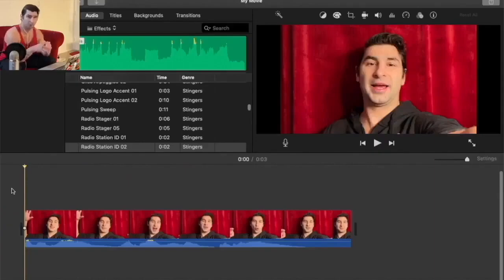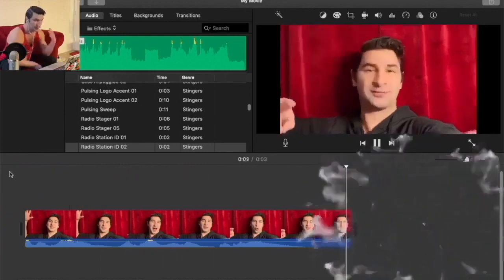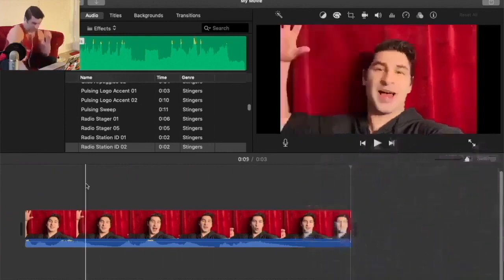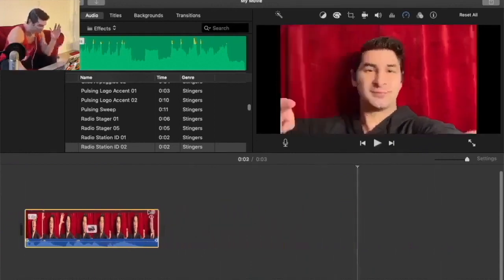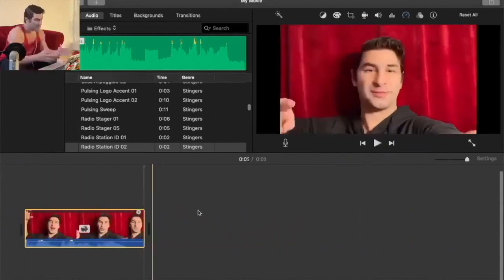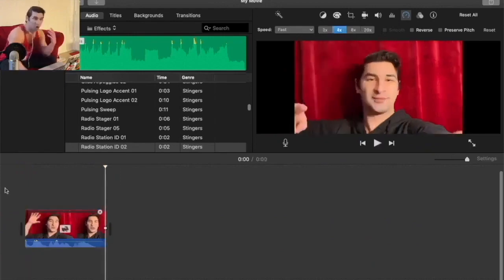How to Adjust Speed in iMovie Tutorial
On this iMovie Mac tutorial I go really in-depth about how to adjust speed in iMovie. I show you how to speed up video in iMovie, how to slow down video in iMovie, and how to do a freeze frame in iMovie

$50,000:
$75,000:
$100,000:
$200,000:
$250,000:
$300,000:
$400,000:
$500,000:
$600,000:
$700,000:
$750,000:
$800,000:
$900,000:
$1,000,000: